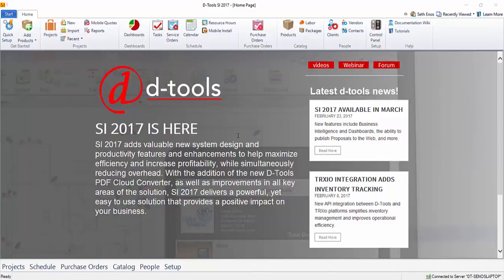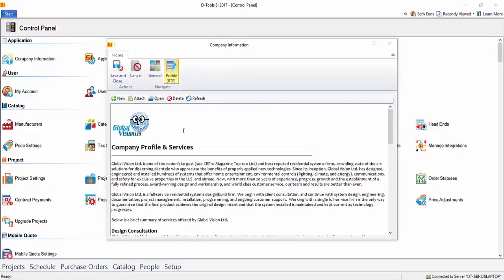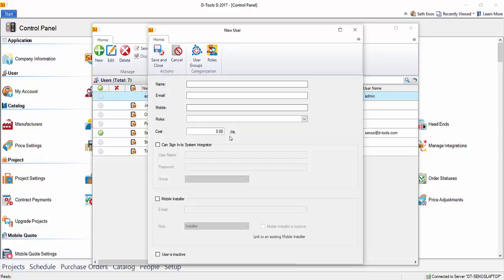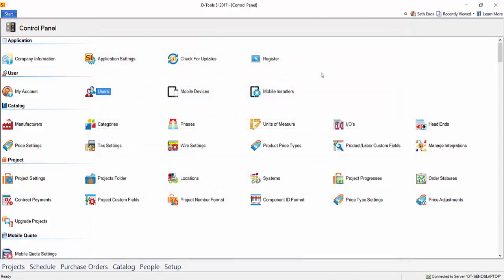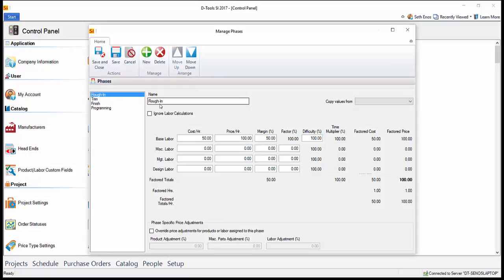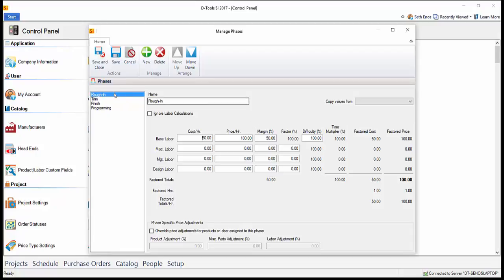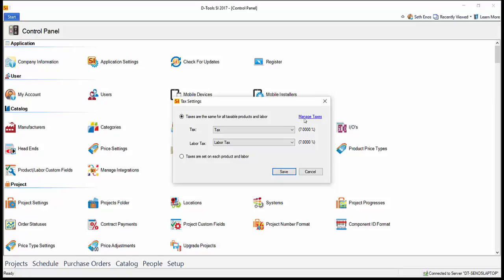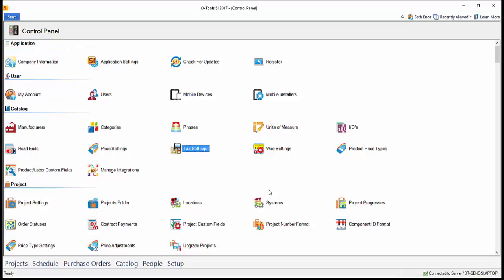D-Tools - Getting Started - Setting up SI 2017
This video will demonstrate setting up SI 2017.